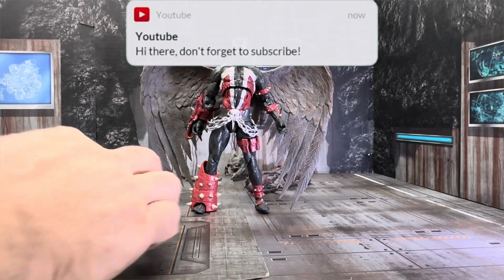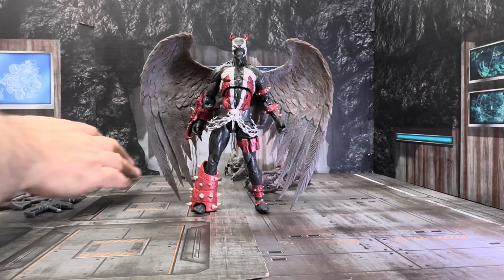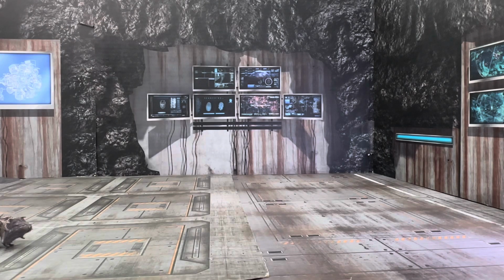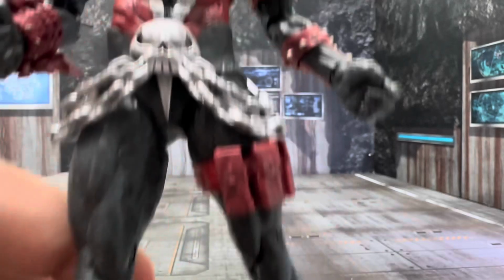King Spawn & Demon Minions: McFarlane’s Dark Empire! Custom Cape don’t wanna miss this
I share a  review of one my favorite actions figures. Most of them that I will cover will Batman related or Mcfarlane toys. I have been known to like NECA and many others stay tune.

GET YOUR FIGURE HERE 👇

McFarlane Toys - King Spawn & Demon Minions 7in Action Figure

3X 27 LED Compact Work Light Magnetic W/Hook - 3 Pack by AlltroLite

Altura Photo Mini Tripod for Camera w/Pistol Grip, Portable Small Tripod

I'm a straightforward guy who's passionate about action figures and toys. My love for these incredible playthings began one Christmas when I received Shogun Warriors Godzilla 1977 and Dragun. That same year, I was gifted a voucher for action figures from a soon-to-be-released movie called STAR WARS, which was set to hit theaters in February 1978. These toys held a certain magic and ignited my imagination.
In 1982, a friend gave me an action figure named Cobra Commander from a line called GI JOE. Another friend presented me with the ultimate gift—a Sears Christmas catalog showcasing a series of action figures with even more articulation than the Star Wars ones. As I grew up in the 80s, my three loves became action figures, films, and heavy metal music.
However, as life progressed into the 90s and my twenties, circumstances changed, and I found myself disconnected from those childhood joys. The only action figures I have to this day are stored in a plastic container—my treasured collection of Joes.
But in 2020, a dream took hold of me—I envisioned a YouTube channel that would bring together all three of my passions. I realized that with the decline in the quality of recent films, I could carve a path for myself by combining action figures with filmmaking, particularly stop motion animation. Simultaneously, I could write and create the movies that I, as a viewer, longed to see.
Thus, Red Pill Animations was born—a channel where I not only review action figures but also aim to provide insights for fellow filmmakers, especially those interested in stop motion. The focus of my reviews isn't solely on collectors but on animators who seek a deep understanding of a figure's range of articulation.
As we embark on this journey together, we will not only build a community but also learn the art of filmmaking. I'm just one guy navigating the vast technological landscape, learning to thrive amidst a world dominated by Minecraft. It can be daunting, but like lava, my determination rises, and I hope that one day I can create movies that resonate with all of you.
So, join me on this channel as we explore the world of action figures, delve into the realm of filmmaking, and nurture a community that shares our passions. I may be just one person, but with your support, we can unlock the potential of this platform and bring captivating movies to life.
Thank you for being a part of this journey, and together, let's make our dreams a reality.